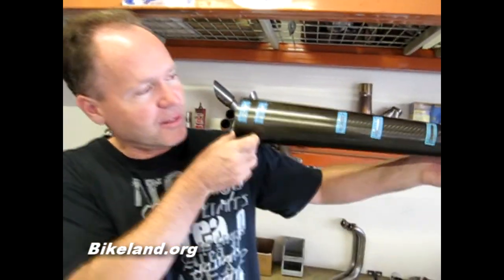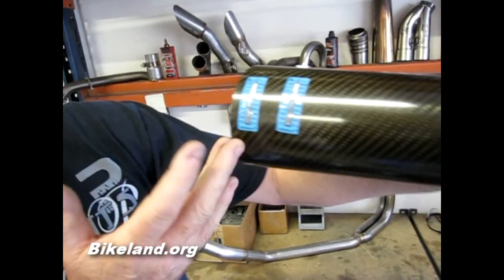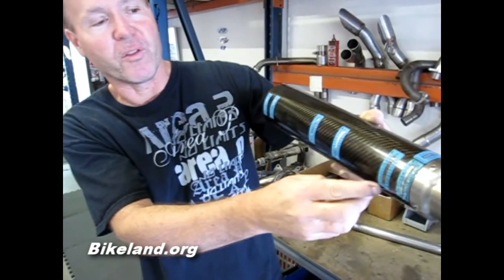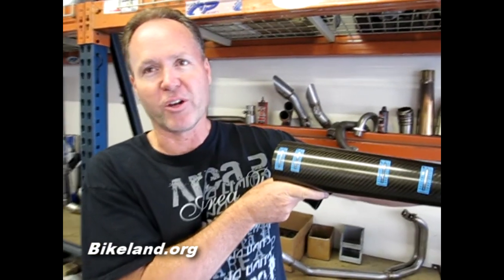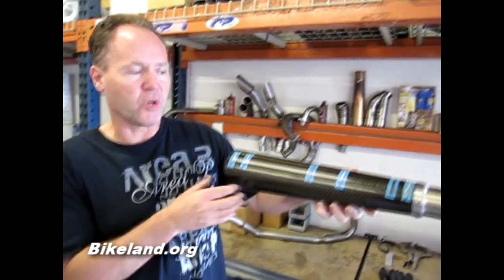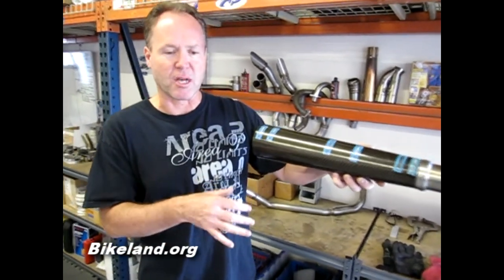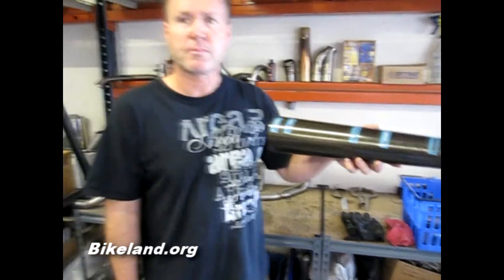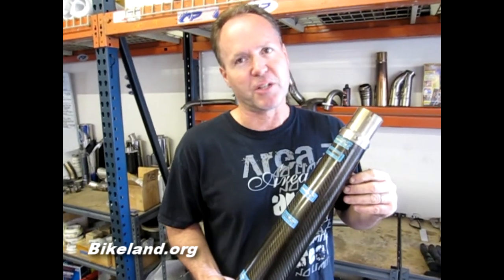Bikeland Chats with AreaP about Motorcycle Exhaust R&D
Bikeland Chats with AreaP's CEO Kerry Bryant about Motorcycle Exhaust R&D.